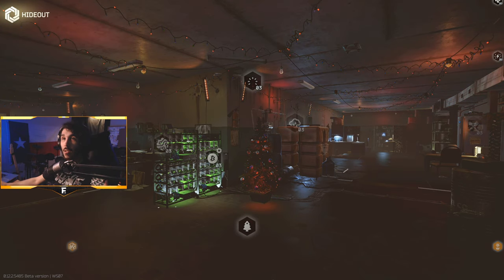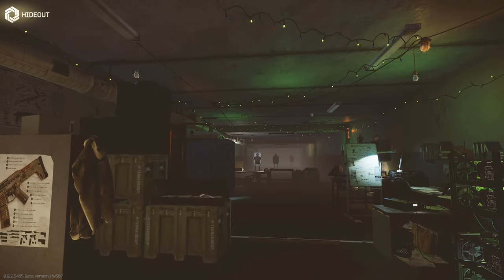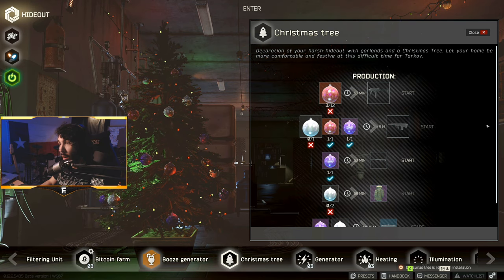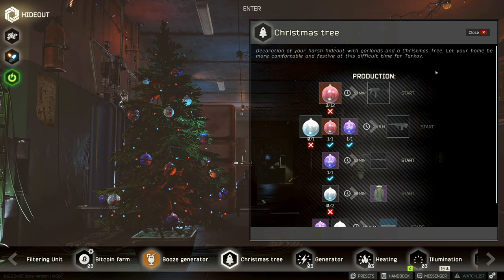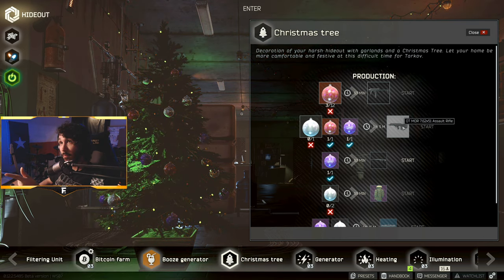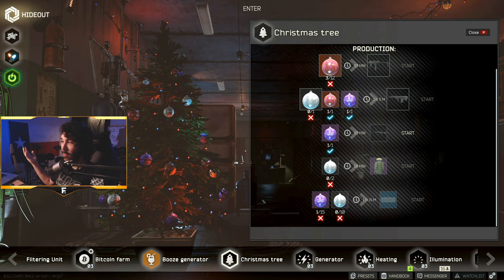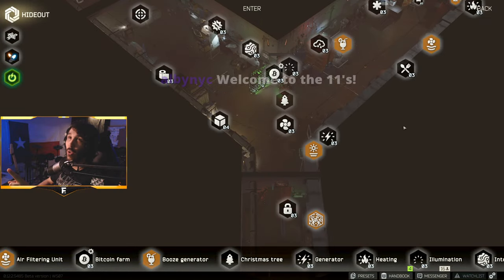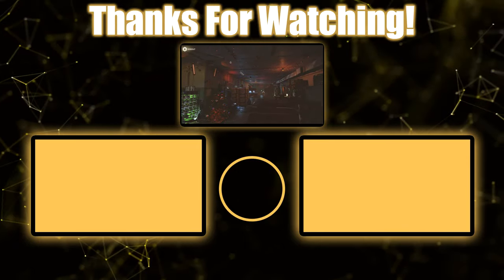Christmas Tree Crafting - Escape From Tarkov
How do you get the Christmas Tree and is it worth it? We cover all the crafts you can do with your tree in this video!

My gaming rig:
GPU: GTX 1080
CPU: I7 7700K @ 4.20GHZ
CPU Cooler: Freezer Pro 7
Motherboard: Z270 Extreme 4
RAM: Patriot Viper LED 16GB (2 x 8GB) DDR4 3200MHz DRAM

My streaming rig:
GPU: GTX 2060
CPU: AMD 1950X Threadripper
CPU Cooler: Cooler Master Wraith Ripper TR4 CPU Cooling System
Motherboard: ASRock X399 Taichi
RAM: Patriot Viper 32GB (4 x 8GB) DDR4 3200MHz DRAM